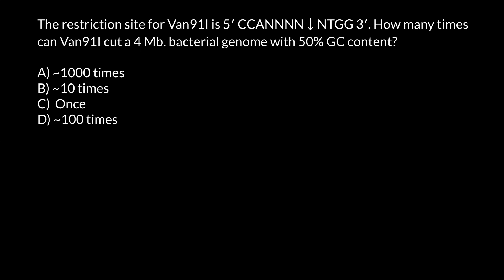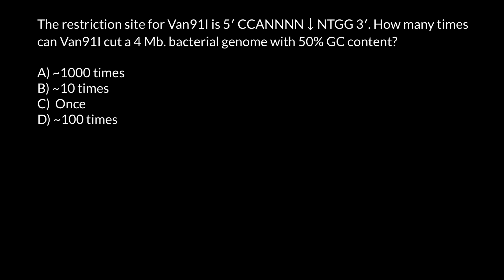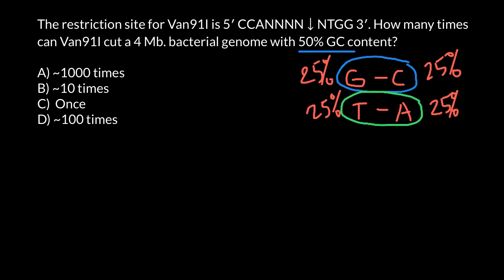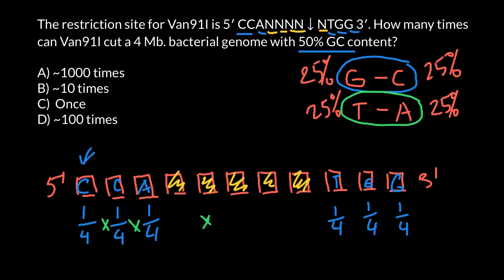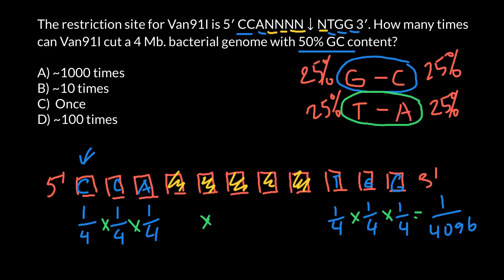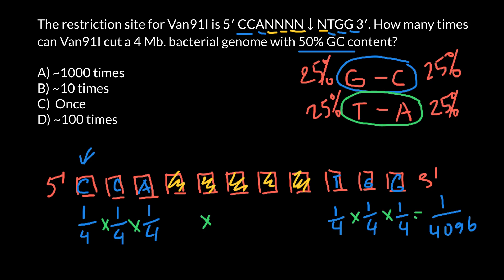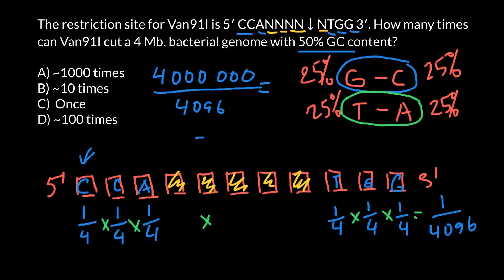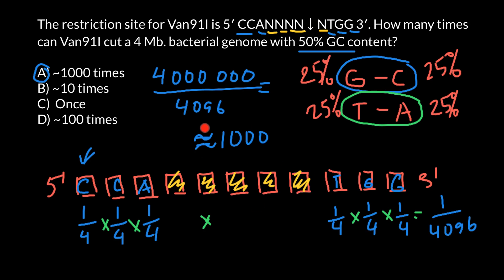How many times restriction enzyme can cut bacterial genome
A restriction enzyme or restriction endonuclease is an enzyme that cleaves DNA into fragments at or near specific recognition sites within the molecule known as restriction sites. Restrictions enzymes are one class of the broader endonuclease group of enzymes.